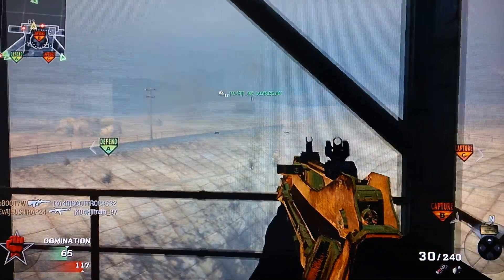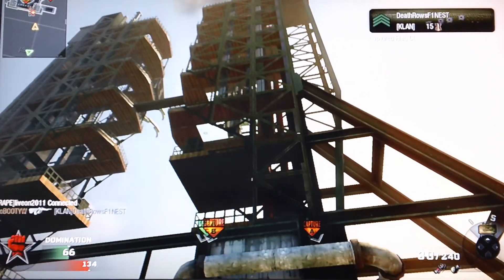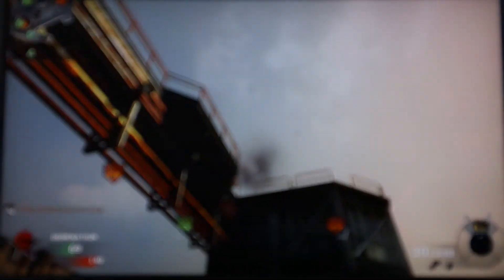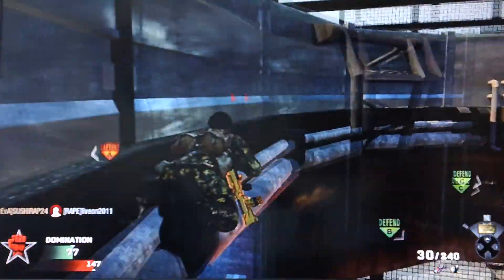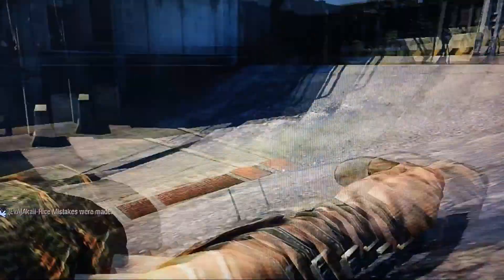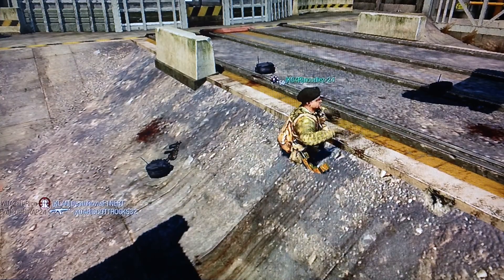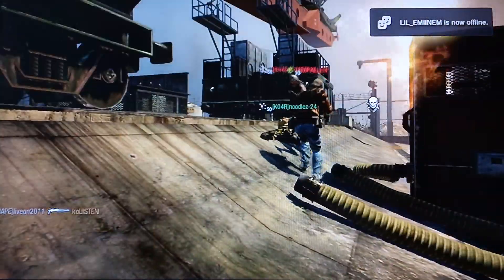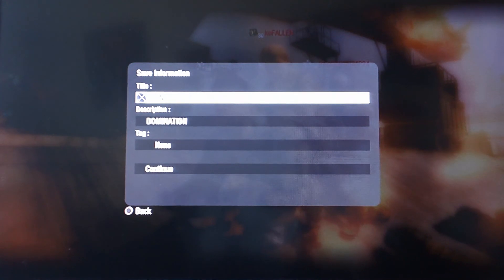BEST GLITCH ON BLACK OPS! SWIMMING AROUNG THE MAP!!!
On Lauch go behind the rocket and jump on the rail. Run and dolphin dive off and press start then triangle. it may take a couple trys but keep trying and it should work. THIS GLITCH DOES NOT WORK IF YOU ARE HOST!!!